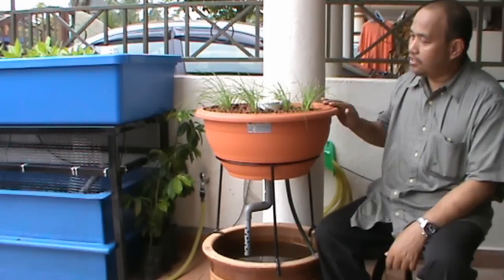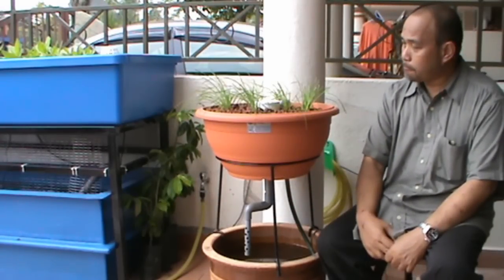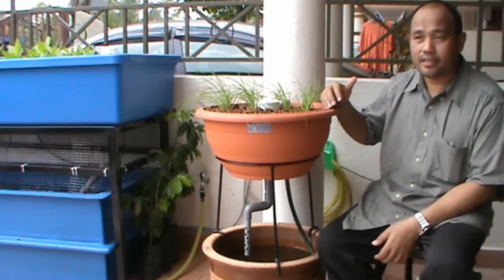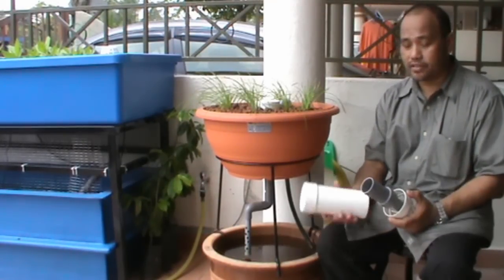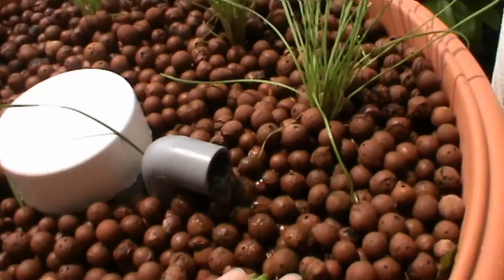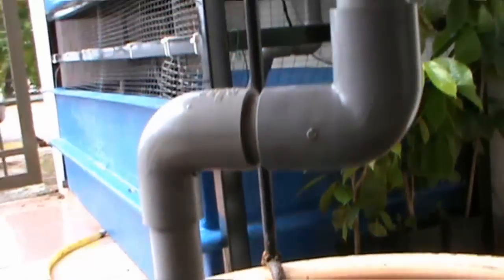Basic Aquaponics - Ornamental Set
The small Ornamental Aquaponics Set that I design using 20mm Strainer Bell.

Apologise for the grainy video, the cheap Sony video cam that I use is crap, I'll use my old Lumix LX5 from now on until I get a better camera.